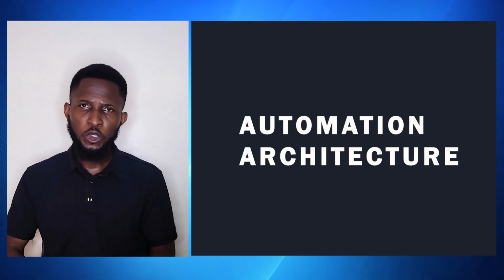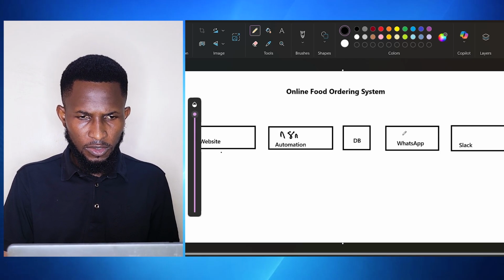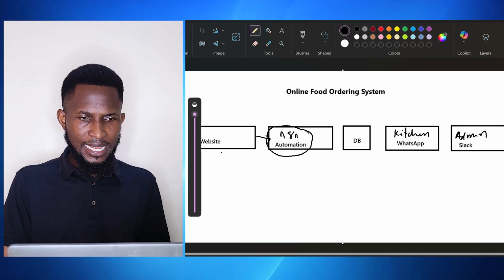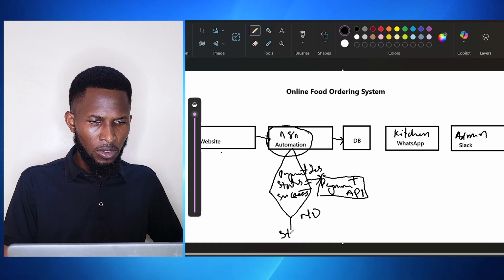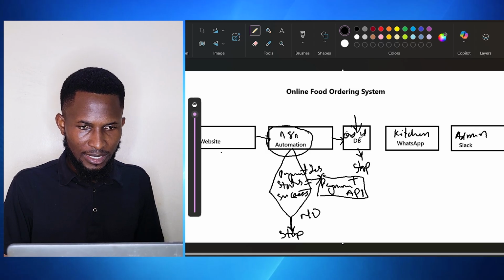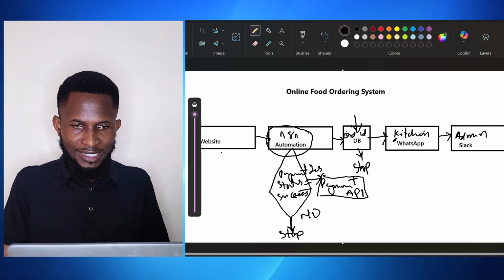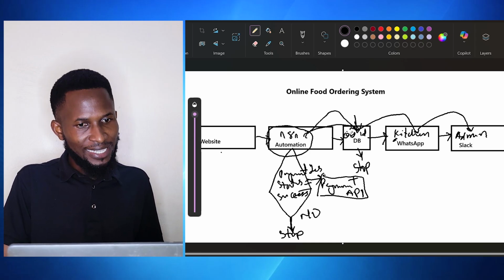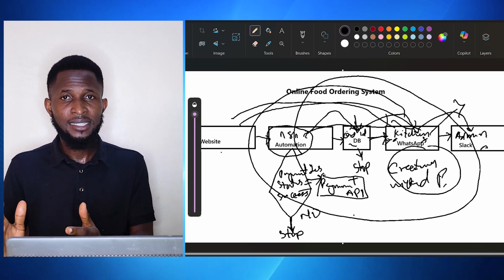Most Businesses Don’t Need More Automation - They Need Architecture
Many businesses asked for automation.
What they got was chaos.

Duplicate orders.
Wrong notifications.
Broken payments.
Confused staff.

The problem isn’t automation tools.

The problem is lack of automation architecture.

In this video, I break down a simple online food ordering automation example to show:

• Why automation without structure creates “wicked problems”
• How to define decision points properly
• Why you must choose one source of truth
• How to prevent duplicate records
• How payment verification should control flow

Automation is not about connecting tools.
It’s about controlling decisions.

If you build before designing the blueprint, you create bigger problems.

Architecture first. Then automation.